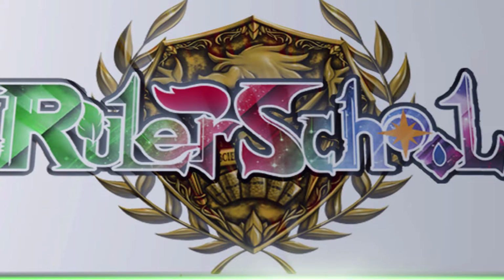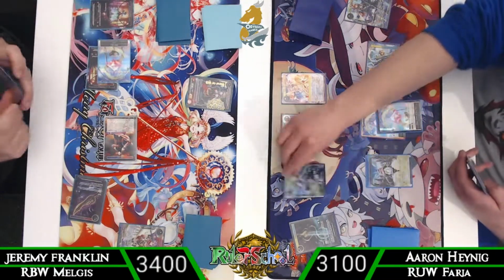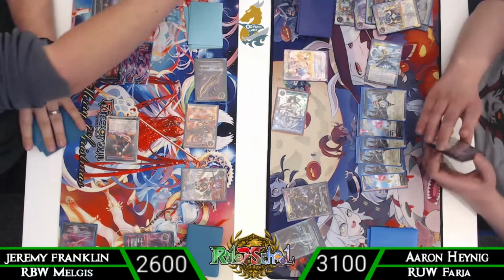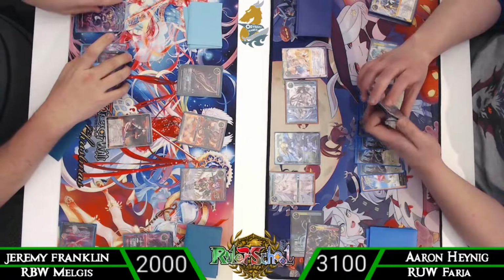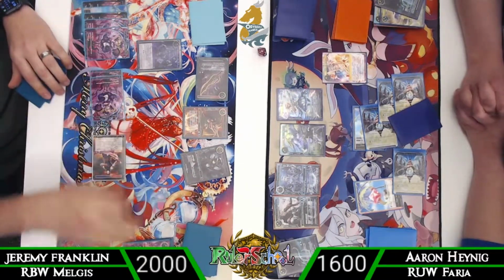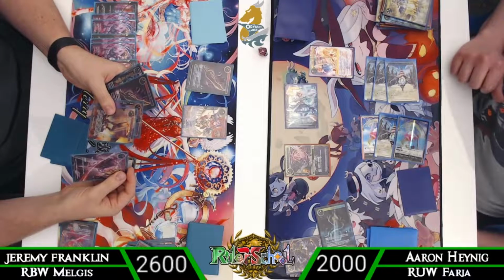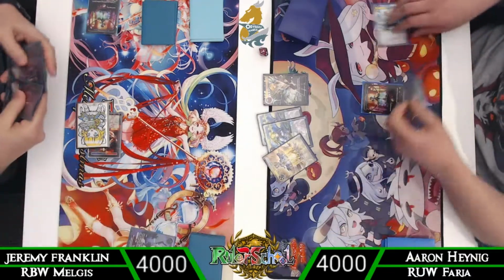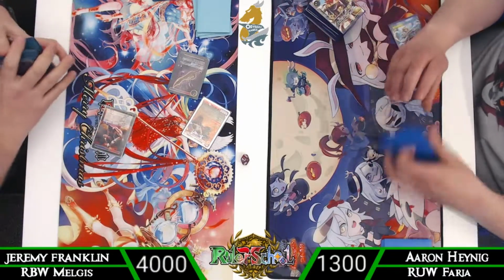RBW Melgis Vs RUW Faria Feature Match : Force of Will (TCG)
Hey there Rulers! It's another Feature Match day! Today we are showing off RB splash white Melgis versus a RUW Faria control list. People have been talking a lot about Melgis' burst potential, time to see if it can make it happen! Check it out and enjoy, plus be sure to come back later this week for the deck profile!

Consider supporting the channel through the following means:

Odyssey Games is the channel sponsor and they provide singles for Force of Will and other TCGs

Students:
Jason fruit
Devin Mychan
Belisarius
Jean-Paul Klintworth
David Kuras
Brandan Bremont
Mike Howell
Sean Koski
TCG Scrubs
Bartosz Holoszkiewicz
Paul Reissmann